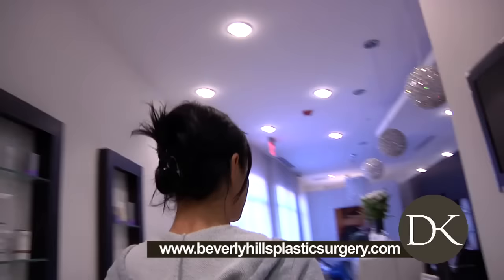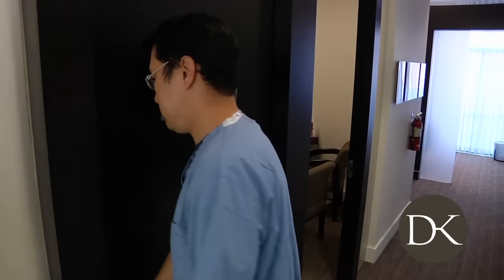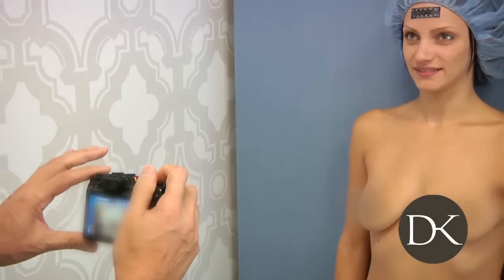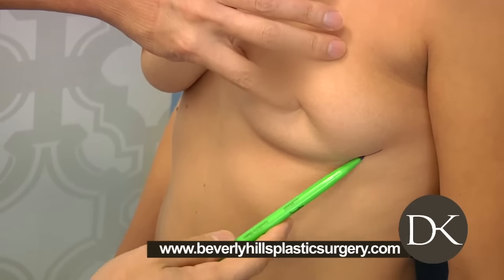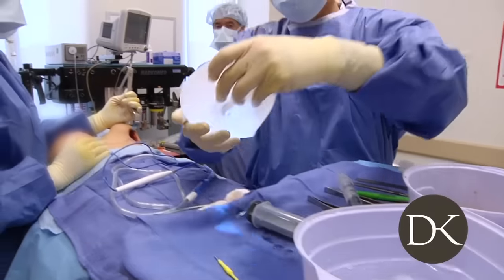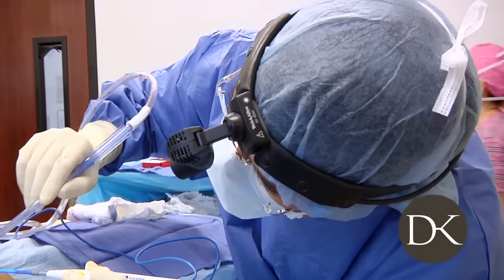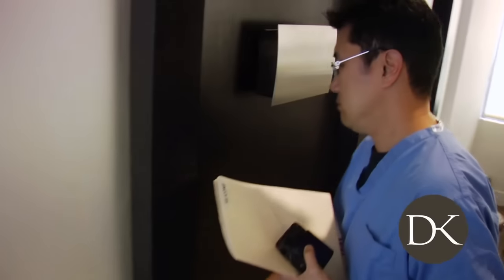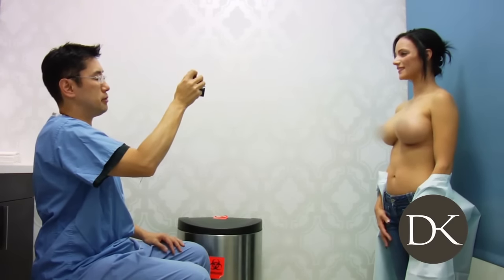Breast Augmentation: Gummy Bear Teardrop Implants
Rachel has decided to have Breast Augmentation with Dr. David Kim and to have the newly FDA approved Gummy bear or Teardrop implants.  Follow along as we take you through her entire experience with this procedure.

In an attempt to mimic the natural shape of the breast, form stable implants are designed to look like a tear drop, thicker at the bottom and tapered towards the top. To maintain this shape, the silicone gel in the implant is firmer than that which is routinely found in a round implant. The consistency of the gel inside the implant is thicker, and maintains its shape even when the implant is cut in half. Therefore these types of implants are commonly referred to as 'gummy bear implants'.

Form stable implants offer an additional option for women desiring breast augmentation surgery. As with all devices, these implants have advantages and disadvantages. Before choosing an implant, every patient should discuss the potential risks and benefits with her surgeon, as form stable implants may not be the optimal choice for each woman.

One of the purported advantages of form stable implants is that they match the shape of the natural breast, giving more fullness to the bottom of the breast. Comprised of a stiffer gel, less wrinkling of the implant is expected, and some women desire the additional firmness of the implant. Finally, because they are all textured, there is some evidence to suggest that the patient's risk of developing a capsular contracture around the implant could be lessened.

Disadvantages include potential rotation of the implant in which case the thicker part of the implant can distort the breast's shape. Because the gel is thicker, a slightly longer incision to insert them is often necessary. Some women also disapprove of the gel's consistency. Of course, form stable implants also share risks common to all breast implants including rare cases of infection, bleeding and implant rupture.

Beverly Hills Plastic Surgery
436 N. Bedford Dr. Suite 305